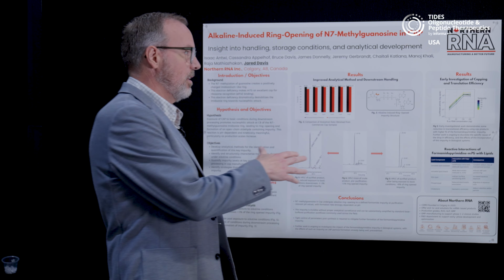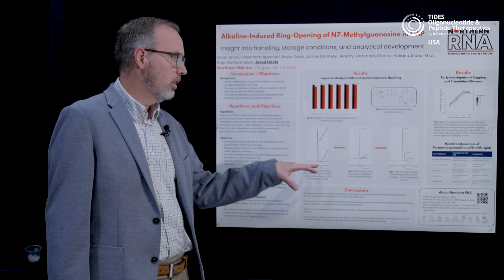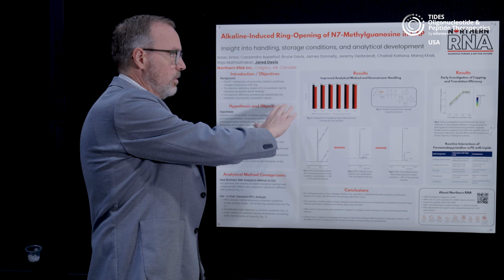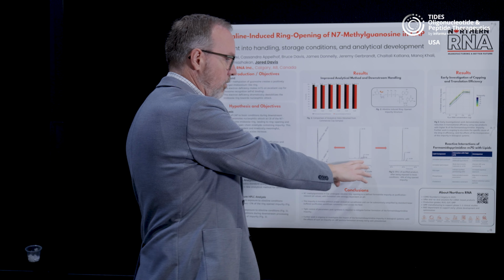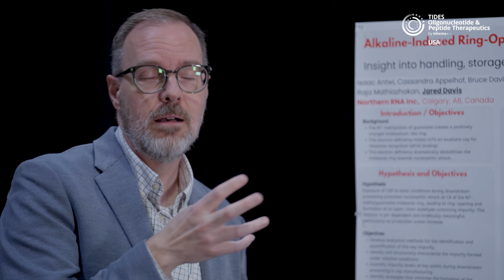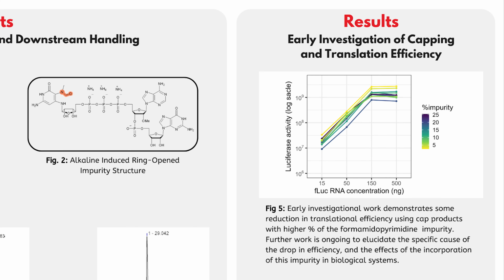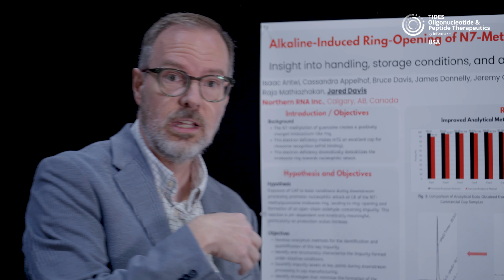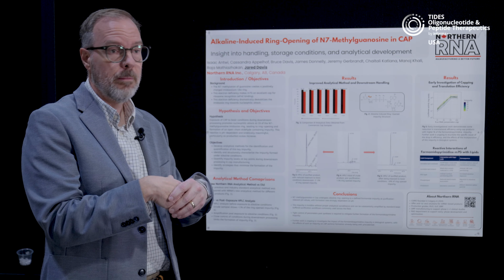Co-eluting impurity in commercial mRNA cap_analogs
Jared Davis, President/CTO of Northern RNA walks us through the findings and impact of his scientific poster "Alkaline-Induced Ring-Opening of N7-Methylguanosine in CAP: Insight into handling, storage conditions, and analytical development"